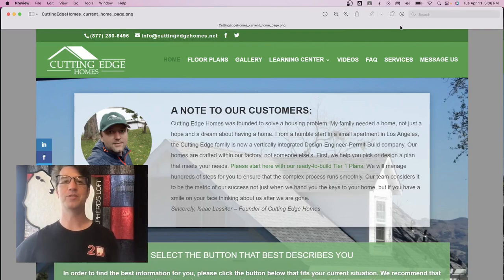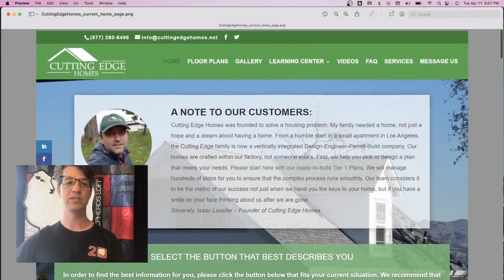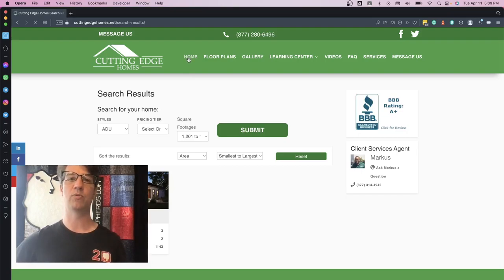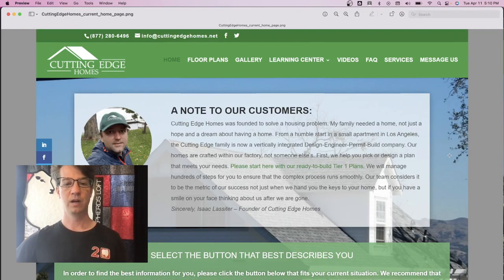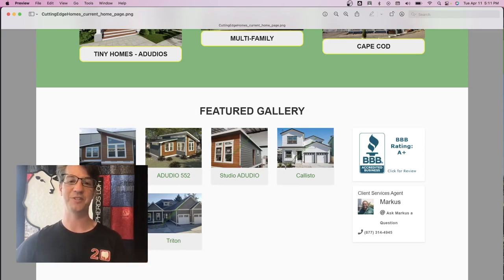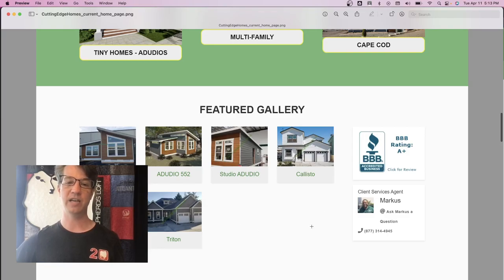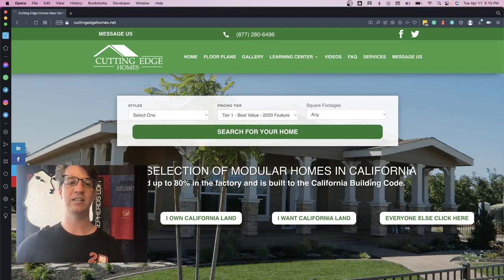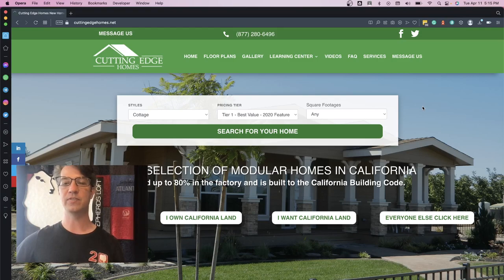Modular Home Web Design Update - Realtime Filter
Hello, I'm David Grubb from Shepherds Loft. And I want to help you design a better website so that you can get more leads and build more value to your business.

Okay, so today I want to talk about filtering, filtering products specifically, you really, if you are a company that is selling products, or, you know two examples here is, if you're a home builder, or a real estate agent, your customer, your visitors that are coming to your website, they're looking for a piece of property or they're looking for a floor plan, or anything similar to that, when they come to your website. That's really why they're there. So you want to make sure that your filtering system is up at the top. So that's really important.

Today, I want to show you an example of kind of a before and after of a modular home business that's in California. And we're going to use that is our example today. So the first thing I'm going to do is I'm going to talk about and I'm going to go section by section on this homepage, and I will show you the I'll show you what we plan on doing, I'll show you the results of the changes that we made.

So on this homepage for the modular business, we actually can't even see the filter. If I scroll down, it's below the fold, it's a gray box down here below these buttons. So these are this is what we want to change. So that it's it's better for the people that are visiting this website, right. So we want to take this note from the owner, and we want to move it down the page. And then we want to bring these buttons up so that it's above the fold. And then we got in the middle here is where we want to put that filter.

So when visitors land on this website, they can immediately start choosing their options. So we have styles pricing tiers and square footages. So we would immediately want them to start interacting with the website. Okay. So that's what we're going to do those are the first three things we want to do. So now I want to show you how we change those. So here's the design of the new site. And you can see that now this drop down selection is right here on top of the page, we can immediately start choosing our options for the styles and pricing tiers and square footage.

And then if we click the search button, where we're off to the races, right, so now we can immediately start in, the visitors can immediately start engaging into the website, and then see something I mean, that took maybe three or four seconds, and then we were there, right, so let's go back to the homepage. So that's a big improvement over the usability of the website to allow customers to immediately start engaging, engaging by using this filtering system. Okay.

And, you know, we can, we can add or change different kinds of categories, if you will, for selections. But so that's just an example. The other thing that we wanted to do is bring the buttons up here, you can see these buttons are white, so they stand out a lot more than they did before. And then some other changes that we did was adding this, this text in the middle, you know, modular homes, California, there's a key words completed 80% in the factory, and then it's built.

So this really kind of tells you, you know, what they're capable of doing and how we have that information at the top of the page. So toggling back and forth, looking at the old page here, there's an image in the background, it had been there for a long time, it it really is to the advantage for our customer for cutting edge homes to change that photo out on occasion. So we changed that background image. And you can see now we've actually got a full picture more of a landscape tap picture instead of mostly roofs. So this is a much better picture. It gives the visitors a much better first impression of this website. So we got our filter up top, we've added in our keywords, and just a minimum amount of content above the fold. And we've got our call to action buttons there. And we've changed out the background.

So you can see that we've made a lot of improvements, just in this one area of the website. This is huge.